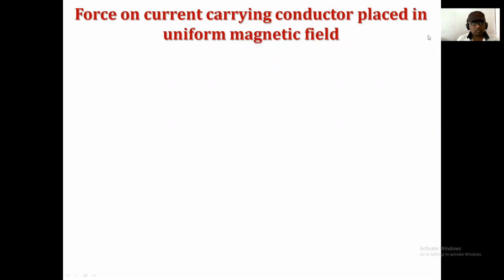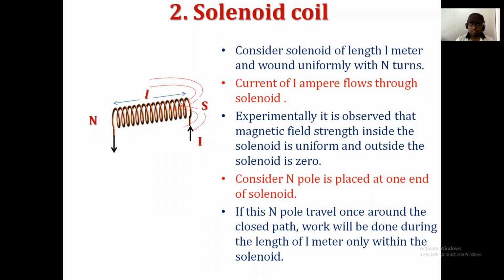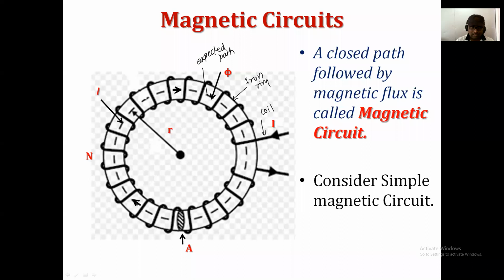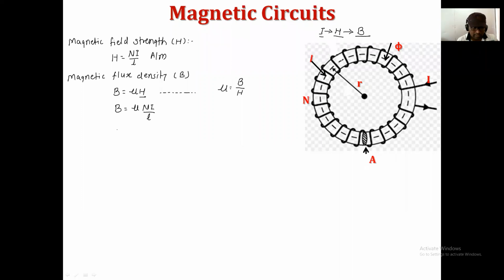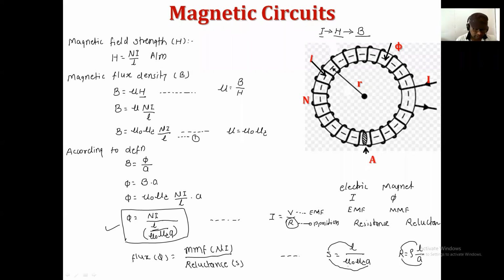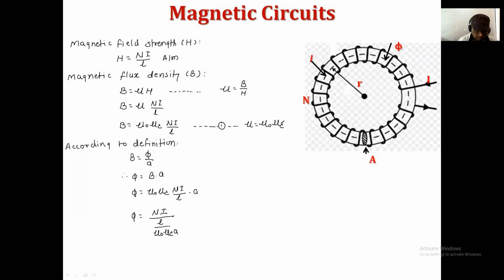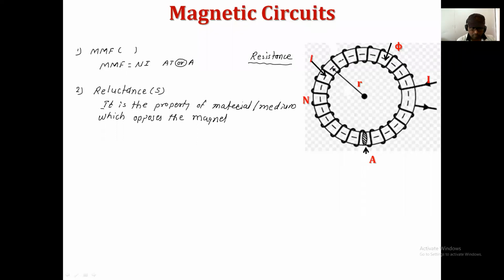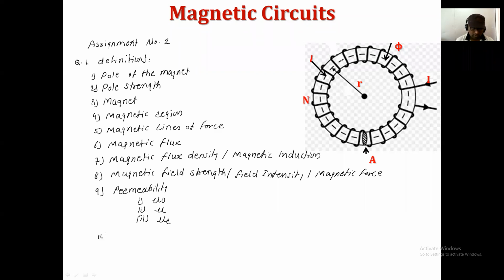BEEE 3 7 2021 Div D ABC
Simple magnetic circuits